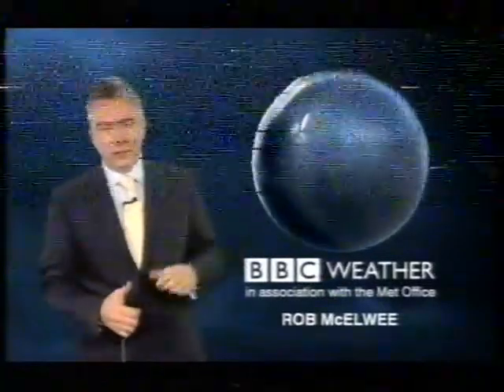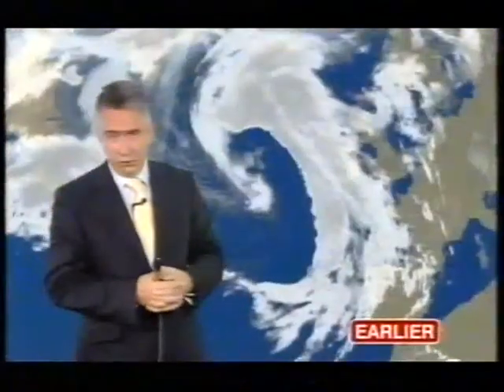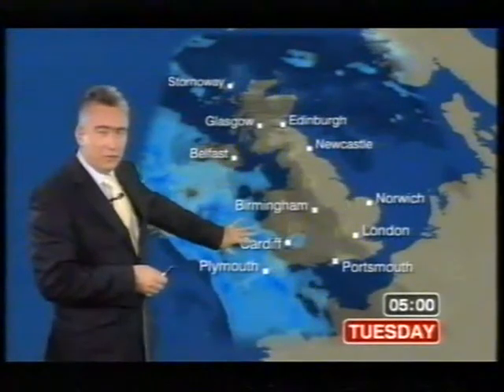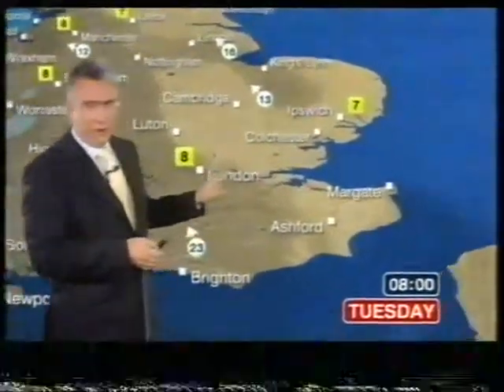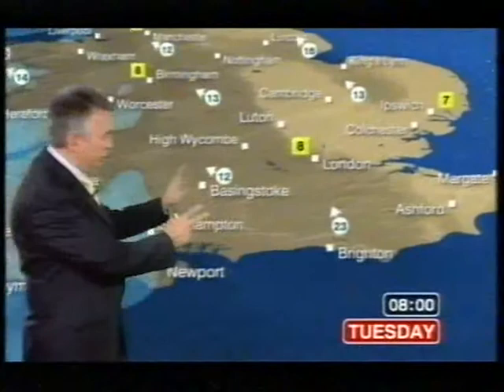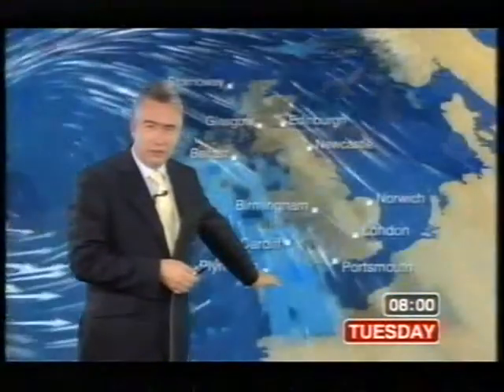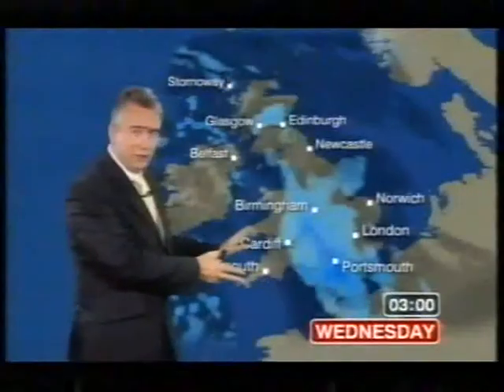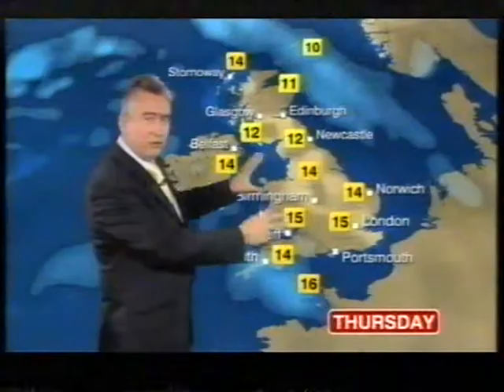BBC Weather 19th October 2009